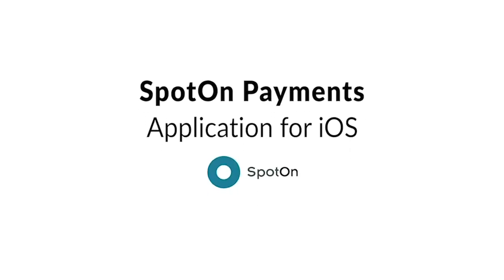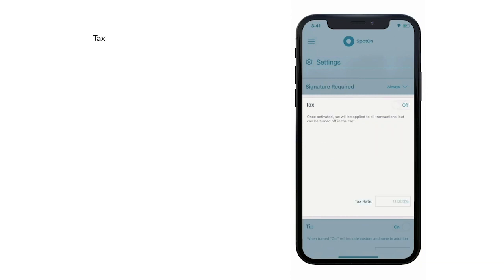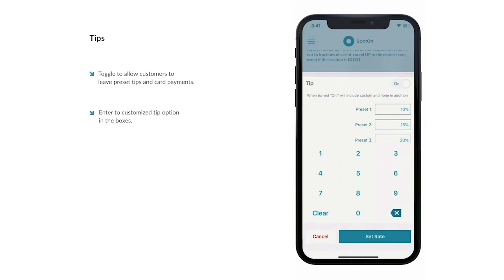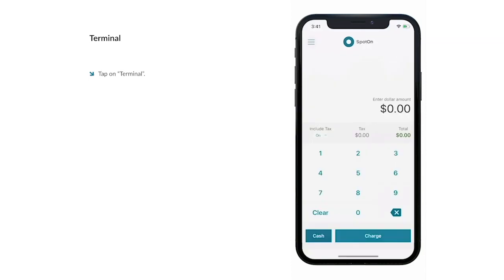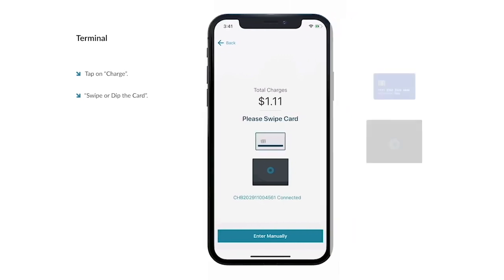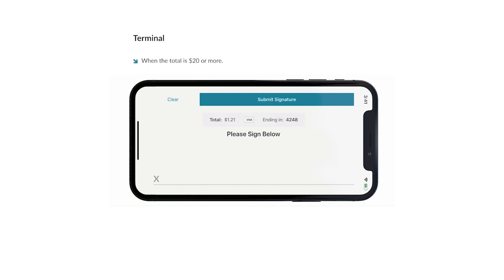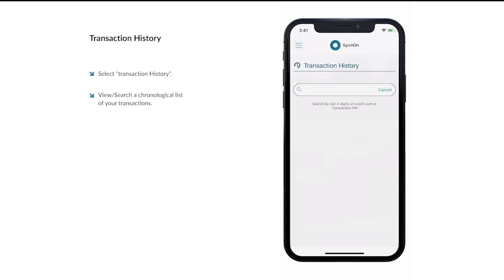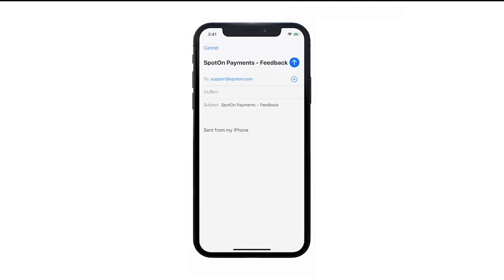SpotOn Mobile iOS Payments